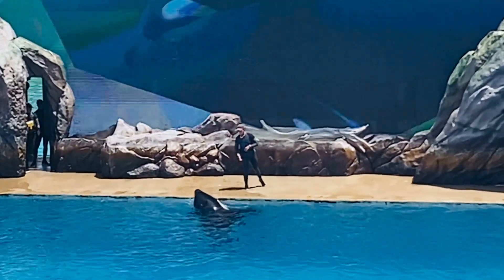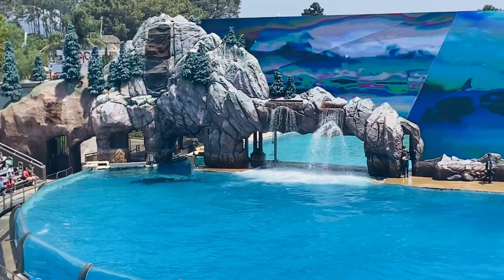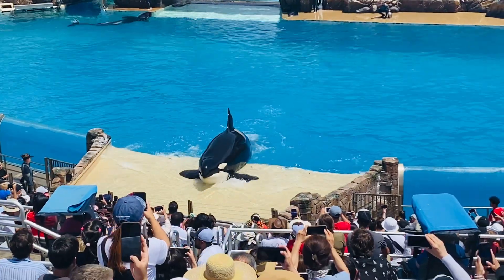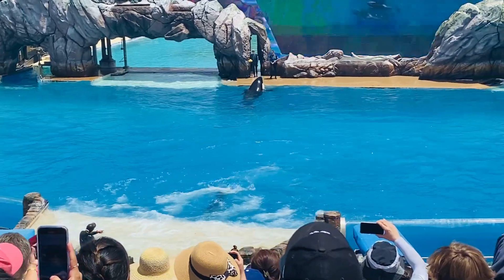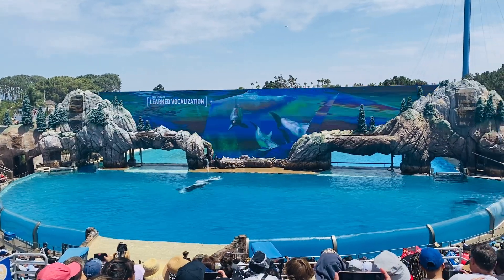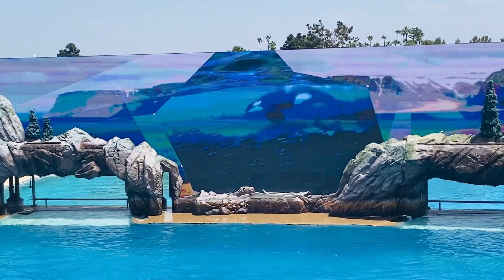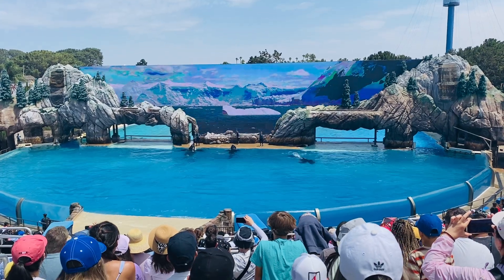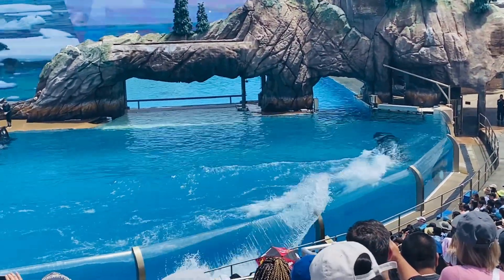Orca Encounter Sea World San Diego | Full Show, July 2023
El show completo de las orcas en Sea World de San Diego.